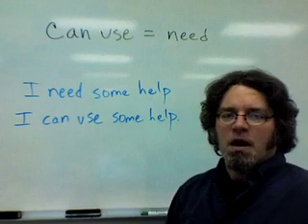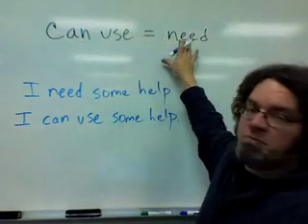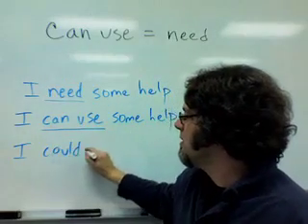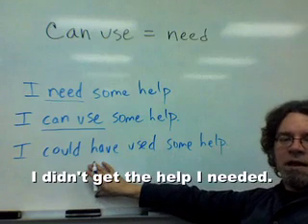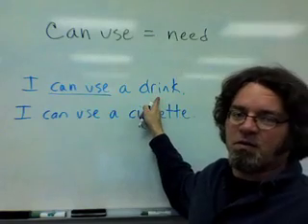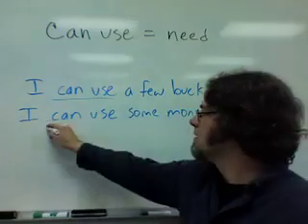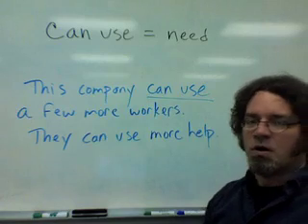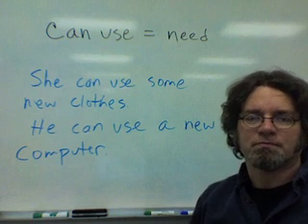can use = need